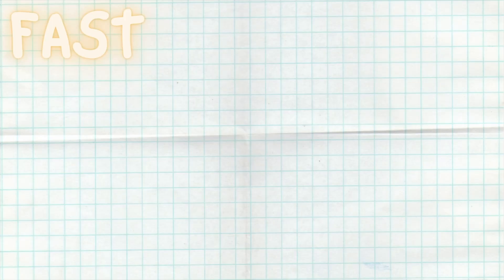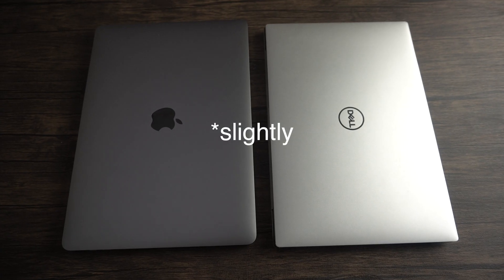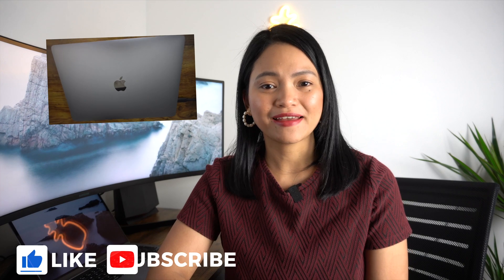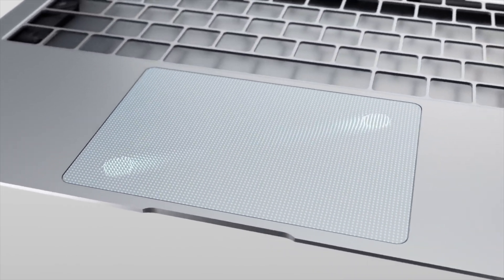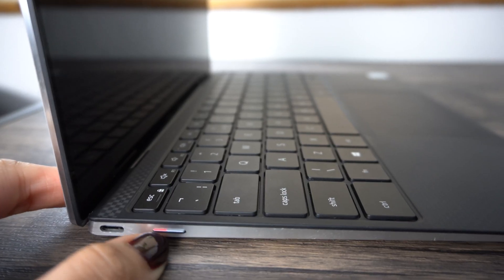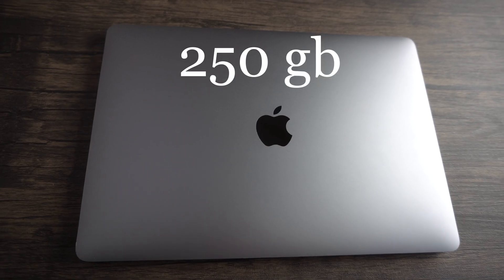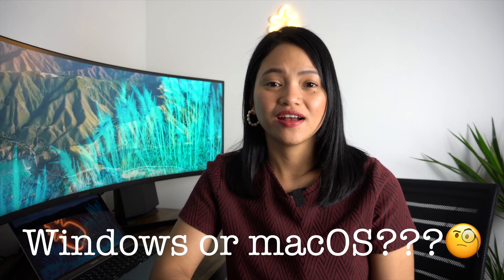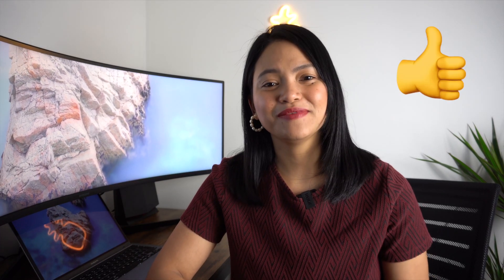Dell XPS 13 VS MacBook Pro (Honest Comparison in 2023)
Which laptop is better: MacBook Pro 13 inch vs Dell XPS 13 2020?  Wether you are a student, a gamer, a professional or you will use a laptop for video or photo editing, you will definitely find this video helpful when choosing which laptop to buy this 2021.
Are you team Dell XPS 2020 ? or Team MacBook Pro?

MY FILMING GEAR:
⚖️ My Camera Gimbal
📸 My Secondary Camera
📸 My iPhone Gimbal

🙎🏻‍♀️ WHO AM I:
I’m Pia Justynn, a coffee loving, life appreciating Nurse who happens to love Tech! I love making Quality Tech videos that brings value and enjoyment into my life. I was born and raised in the Philippines and I am now living my happily ever after in the UK.

Timecodes

0:00 Intro
0:05 Laptop Requirements
 0:38 Exterior Comparison
1:00 Display  Comparison
1:56 Keyboard Comparison
3:00 Trackpad Comparison
3:40  WFH Essentials
 4:19 Design Comparison
4:36 Ports Comparison
5:02 Specs Comparison
5:51 Storage Comparison
6:17 Battery Comparison
6:53 Final Thoughts